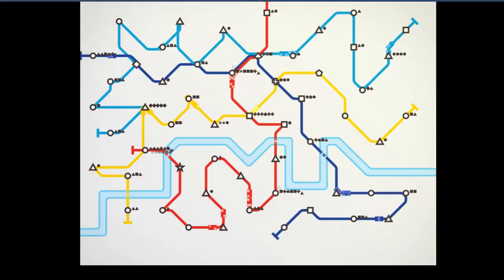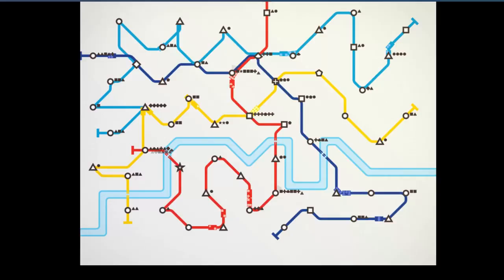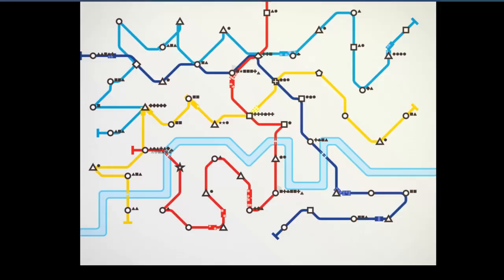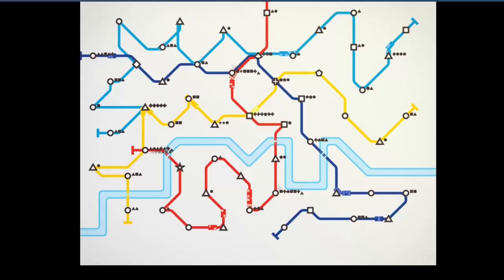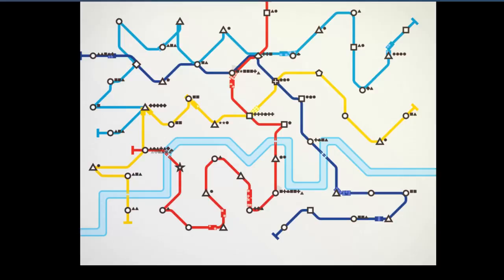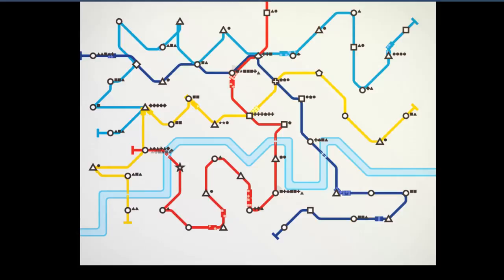Metro Monday Ep #14: Nowhere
Metro Monday, but no new Mini Metro. Problems with beta 30 prevent it from launching on Ubuntu. Quick life update in the meantime.

Get Mini Metro from Steam Early Access or directly from Dinosaur Polo Club.